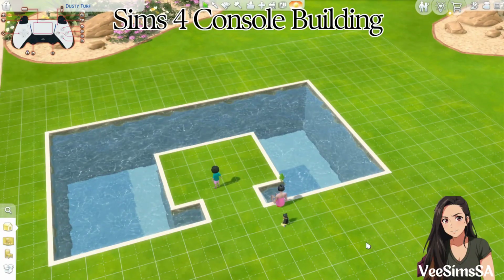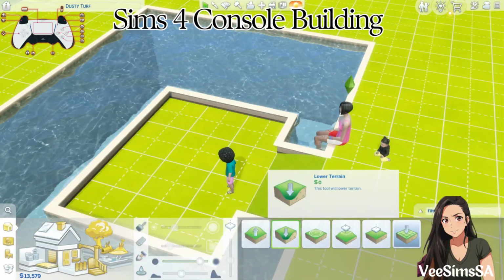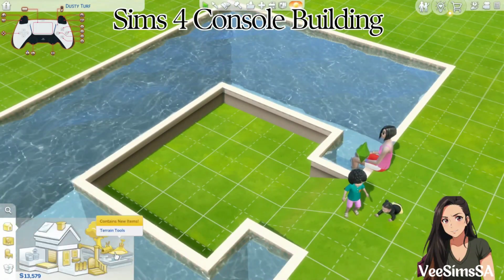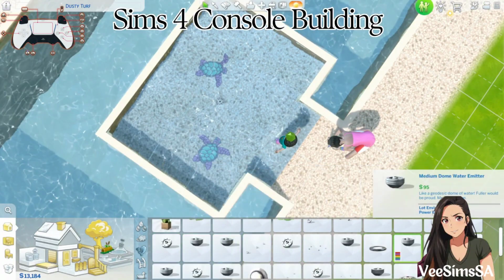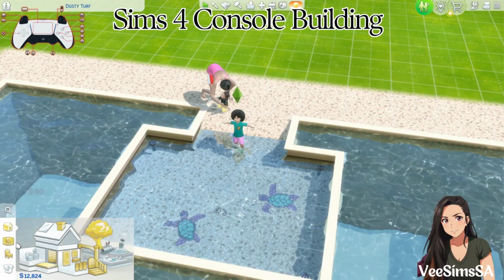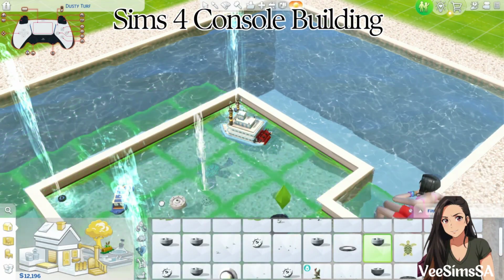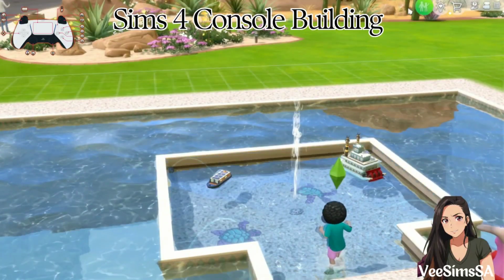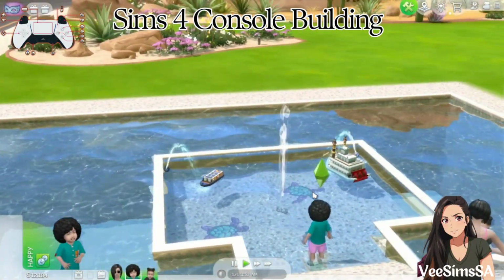The Perfect Toddler Splash Pad l (No Mods!) | Sims 4 | Tutorial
Ready to upgrade your Sims' backyard? 💦 In this step-by-step Sims 4 building tutorial, we are creating the ultimate, pint-sized toddler pool and splash pad! No mods or CC required—just pure, sun-soaked fun for your tiniest Sims.

From shaping the perfect shallow pool to adding the cutest backyard decor, I’ll walk you through the entire process loop by loop. Grab your tool belt, turn on MoveObjects, and let’s get building!

Console build hacks video, shows how to enable move objects, this needs to be on before builds to avoid restrictions